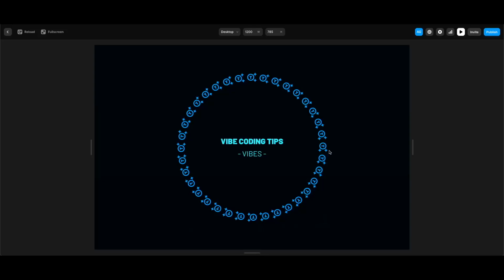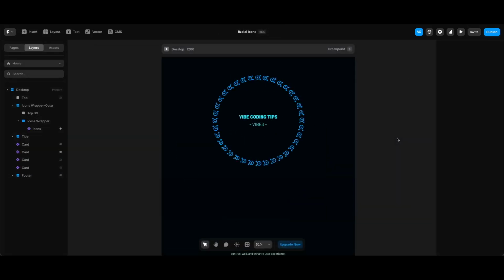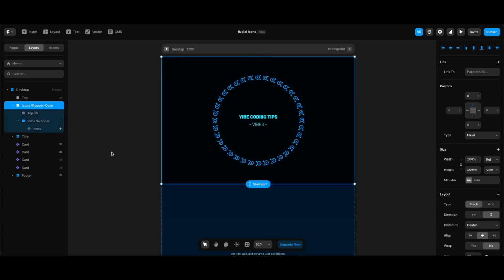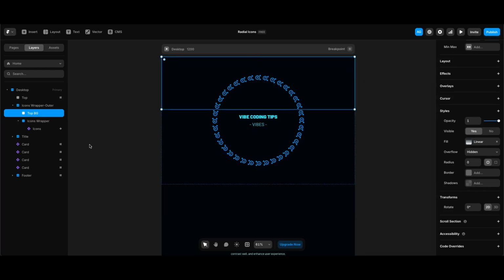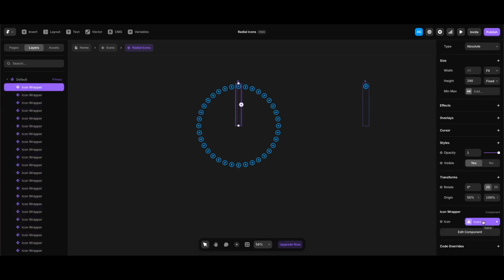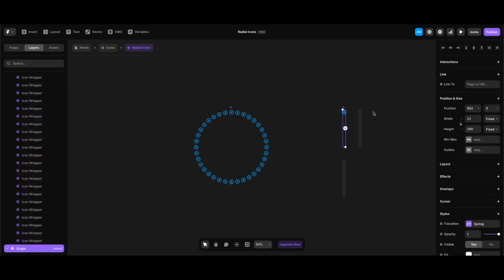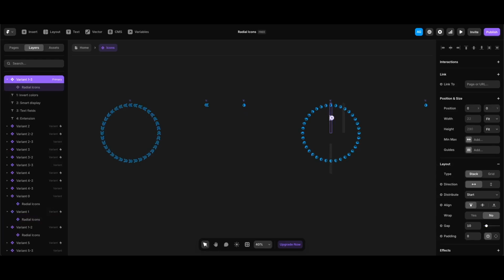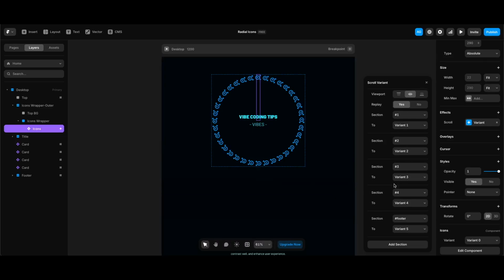Smart Transitions in Framer : Radial Icons (& Free File)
Hi everyone, in this Framer tutorial, we'll learn about the process of creating a radial animation that consists of icons, stacking on top of each other and than recreating the icons circle with the new sections icons, taking advantage of Framer's awesome scroll variant effect and animation capabilities. Here's the remix link of the file

00:00 Intro
00:35 Overall Layout & Elements
02:09 Icons Component
03:56 Scroll Variant Effect

Artist: Fotiz Liberis
Title: Northern Lights